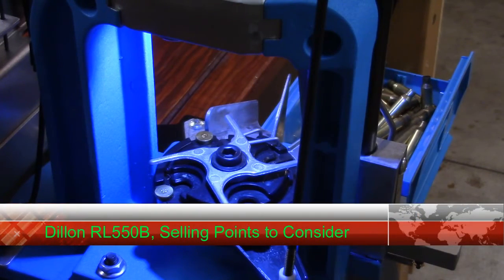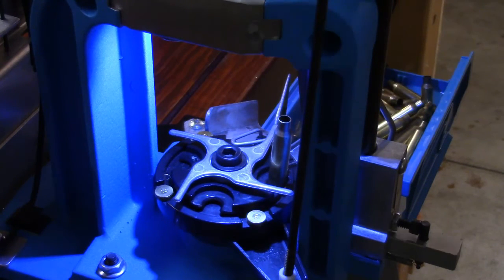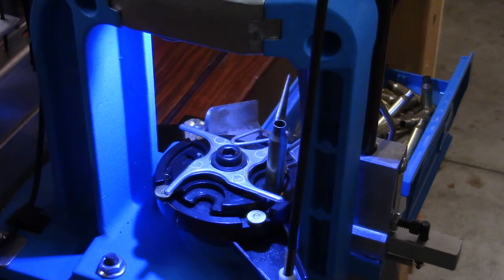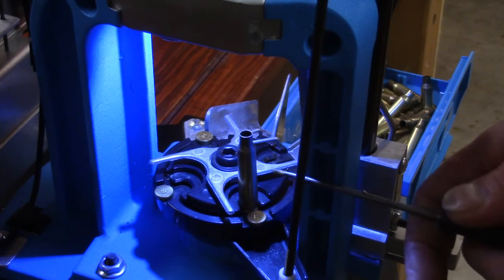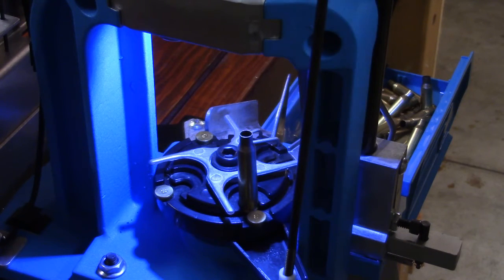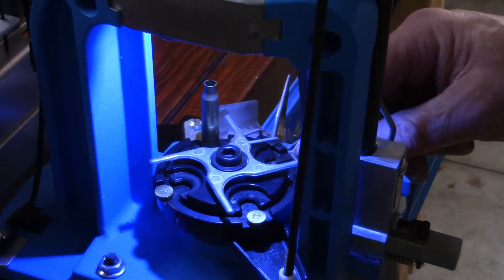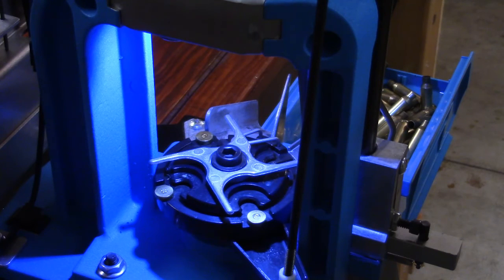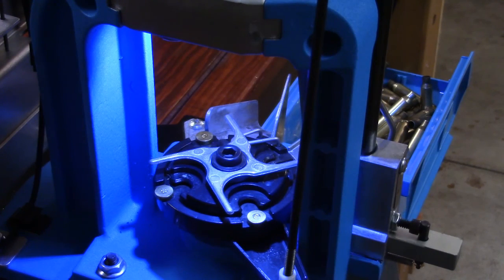Selling Points, Dillon RL550B, Video 10, Locator Pins and Shellplate Platform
This video series will help the new reloader understand considerations when researching progressive loaders. The Dillon is an investment grade machine and it is built for lasting service and excessive ammo production with minimal error. After much hands on and research I have determined that Dillon corners the progressive market and they offer a NO B.S. warranty. I believe Dillon offers the best progressive loader on the market. I hope this video series helps those who are new to progressive machines in determining what is the best choice. Highboy